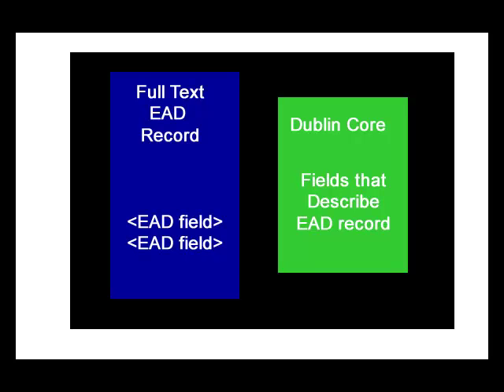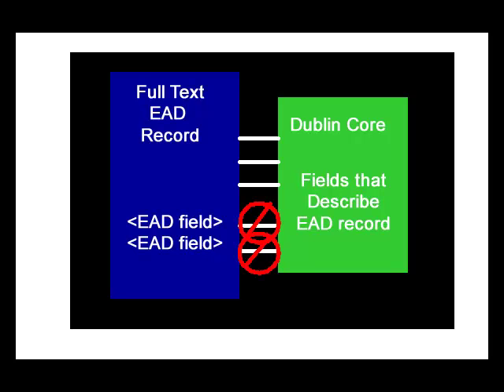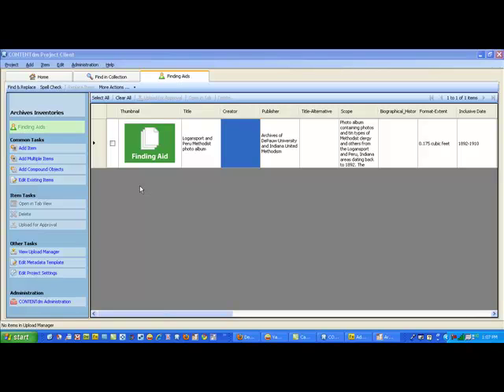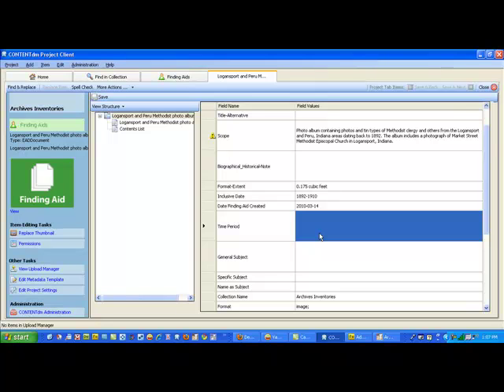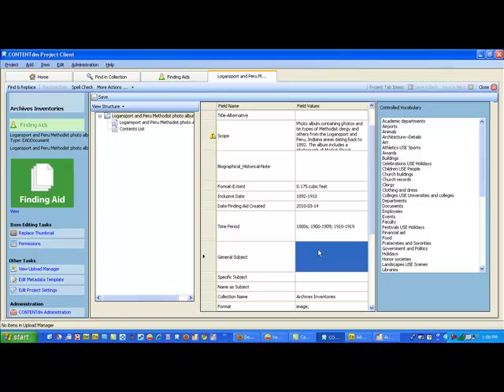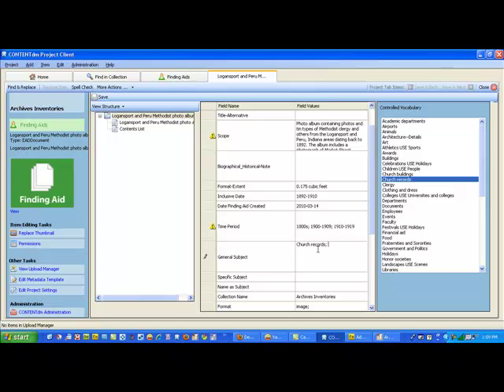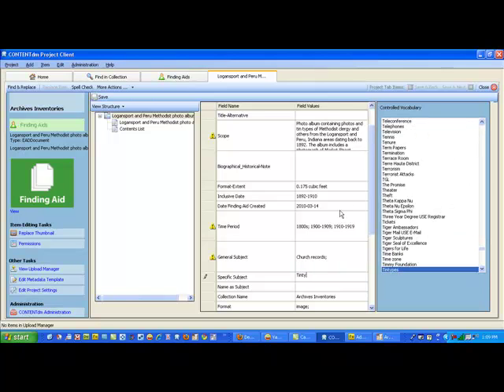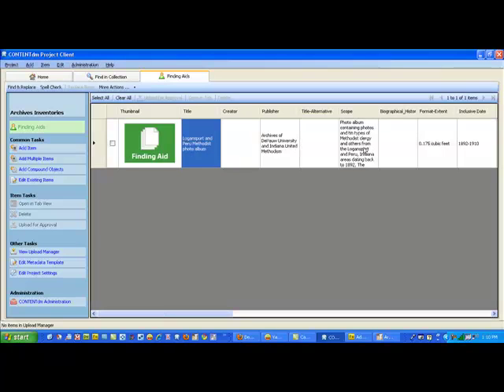EAD to CD Part 2.mp4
This is part 2 of a 2 part series instructing DePauw University Archives and Technical Services staff members on how to export EAD records from the Archivists' Toolkit and into CONTENTdm.